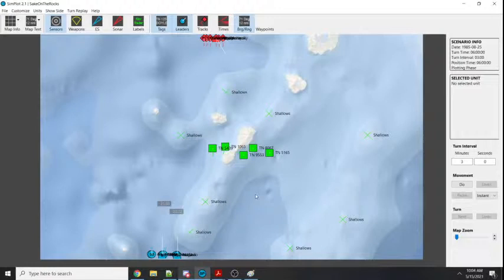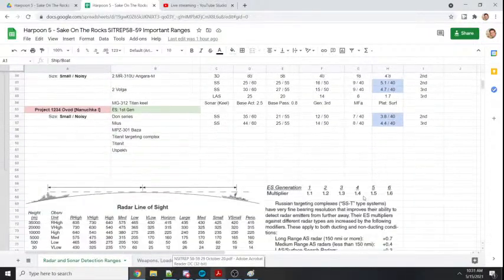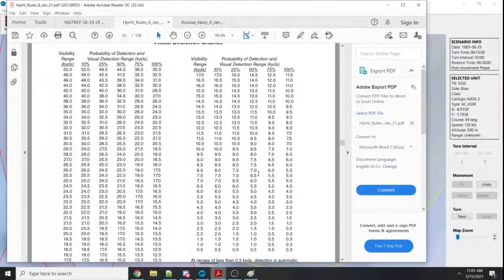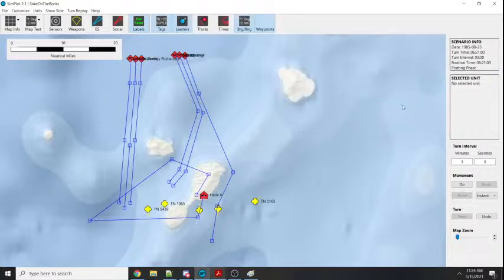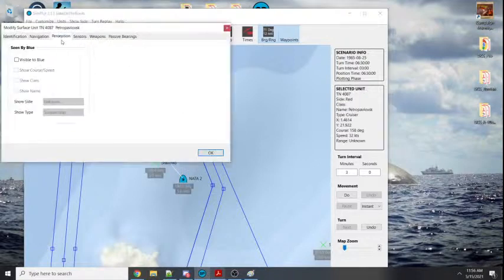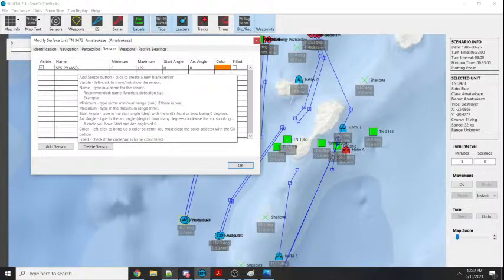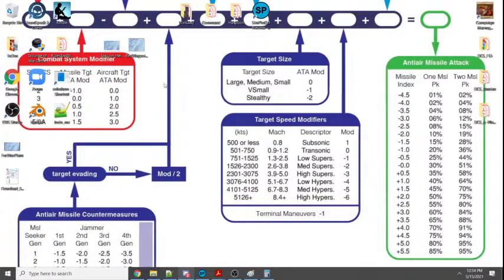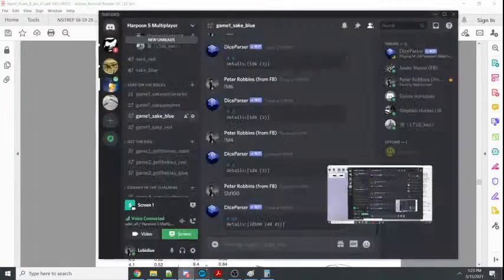Sake On The Rocks Play Through - Harpoon 5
We'll be walking through playing the Sake On The Rocks scenario from SITREP58-59 for Harpoon 5.